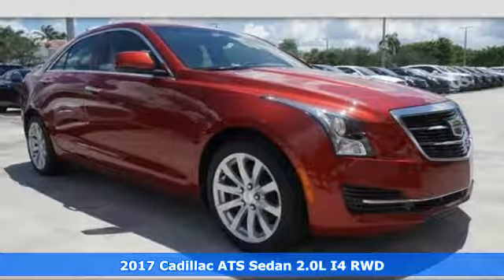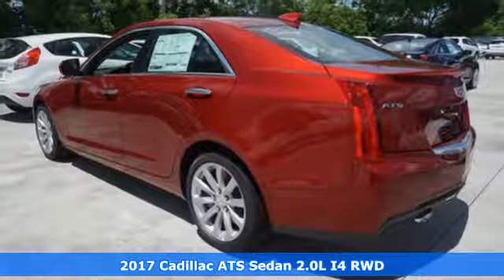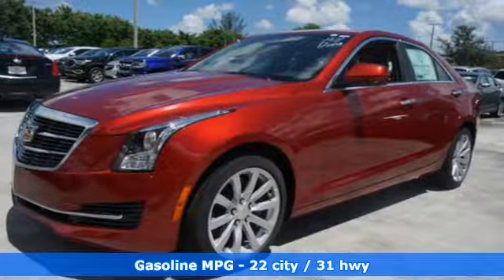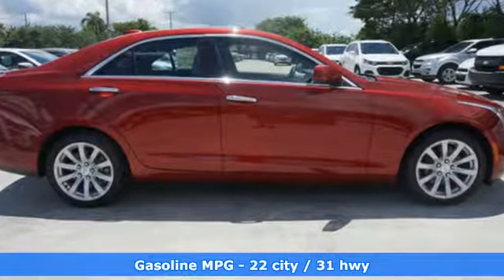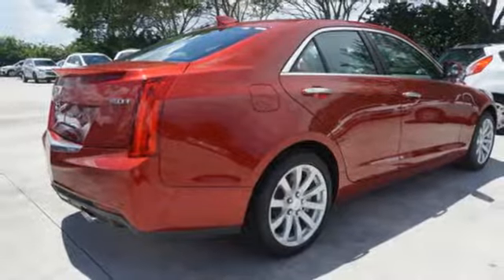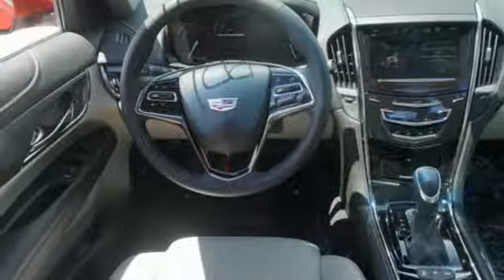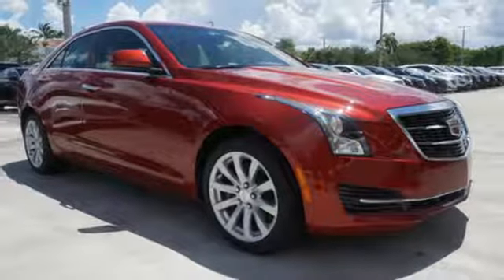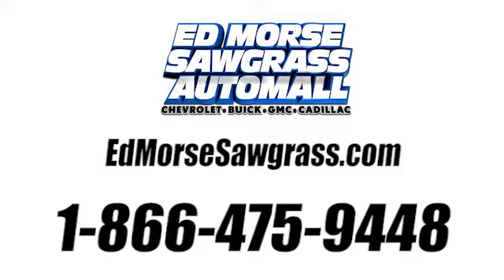New 2017 Cadillac ATS Sedan Sunrise FL Miami, FL H0208347 - SOLD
Year: 2017
Make: Cadillac
Model: ATS Sedan
Trim: RWD
Engine: 2.0L Turbo I4 DI DOHC VVT Engine
Transmission: Automatic
Color: Red Obsession Tintcoat
Stock #: H0208347
VIN: 1G6AA5RX6H0208347
Contact Ed Morse Sawgrass Auto Mall today for information on dozens of vehicles like this 2017 Cadillac ATS Sedan RWD. Save money at the pump with this fuel-sipping Cadillac ATS Sedan. You can finally stop searching... You've found the one you've been looking for. The look is unmistakably Cadillac, the smooth contours and cutting-edge technology of this Cadillac ATS Sedan RWD will definitely turn heads. More information about the 2017 Cadillac ATS Sedan: The Cadillac ATS competes with the compact luxury cars from BMW, Audi, Mercedes and Lexus. While previous efforts had focused on comfort over performance, the ATS represents a firm departure, with Cadillac opting to compete with BMW on performance, emphasizing rear-wheel-drive handling and a lightweight body structure. Improved torque from the turbocharged engine and a sporty coupe only add to the Cadillac's appeal. Strengths of this model include rear-wheel drive, fuel efficient engines, incredible performance from the ATS-V, Excellent handling, and Cadillac style and luxury

Address:
14401 West Sunrise Bouledvard